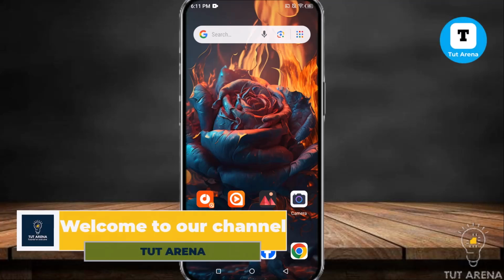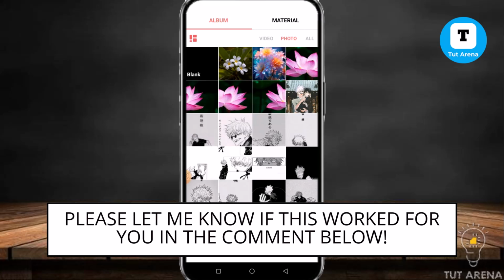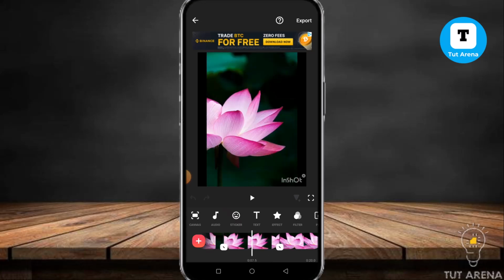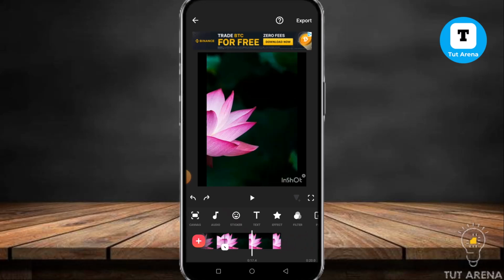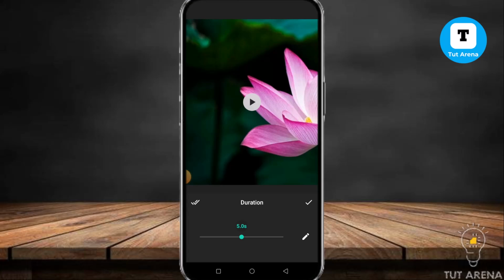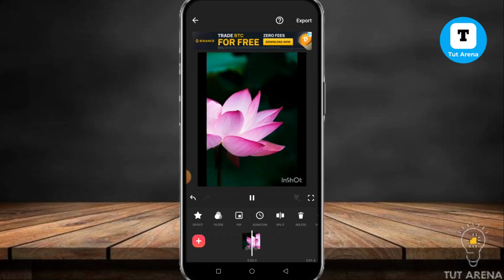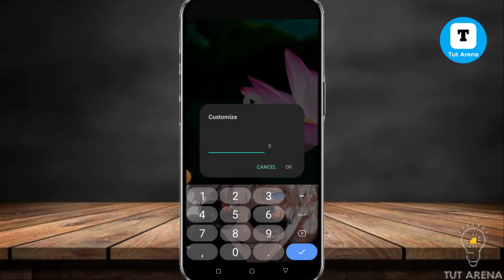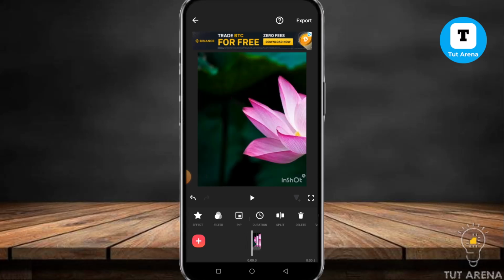How to Create a Stop Motion Video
In today’s video, we’ll show you how to create captivating stop motion videos right from your mobile device. We’ll cover everything from setting up your scene and camera, capturing each frame precisely, and using editing tools to bring your stop motion masterpiece to life. By the end of this tutorial, you’ll have the knowledge and confidence to create your own stop motion animations with ease.